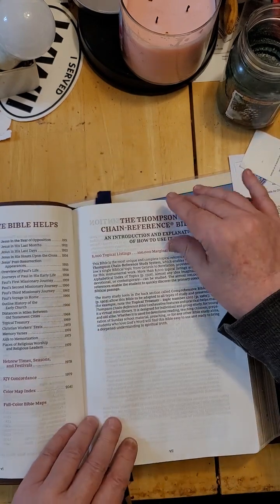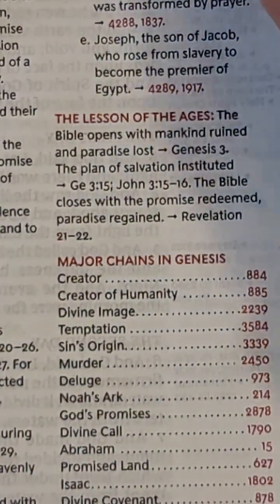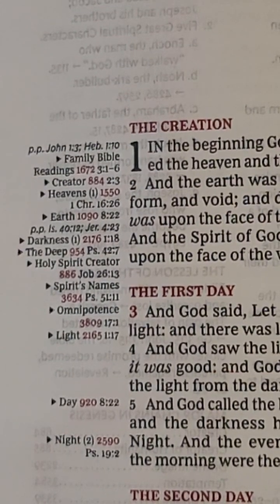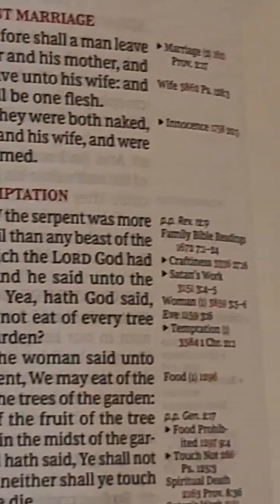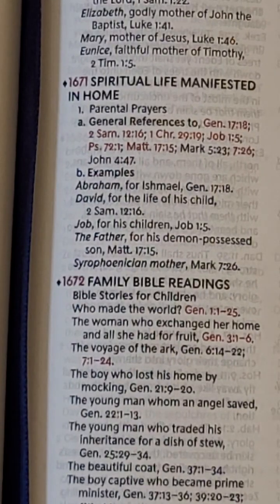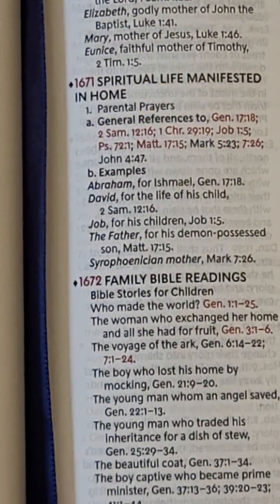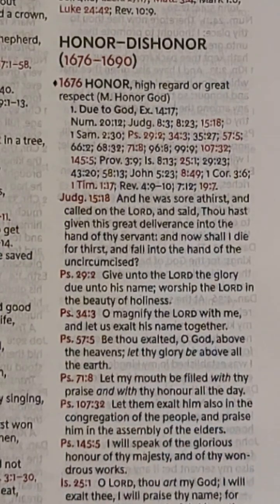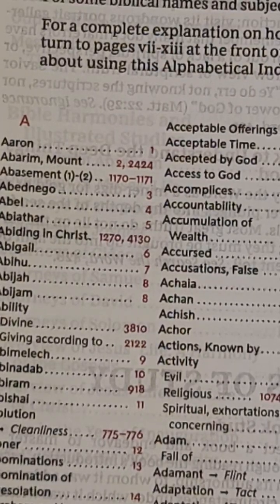(Y)Thompson's Chain-Reference Bible Intro.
KJV, Thompson Chain-Reference Bible, Large Print, Leathersoft, Brown, Red Letter, Comfort Print (Amazon)